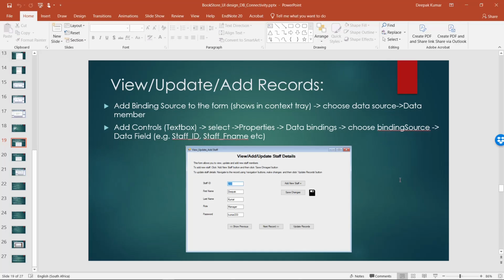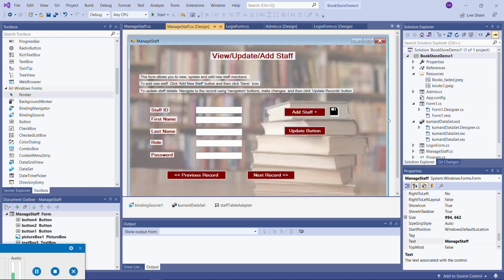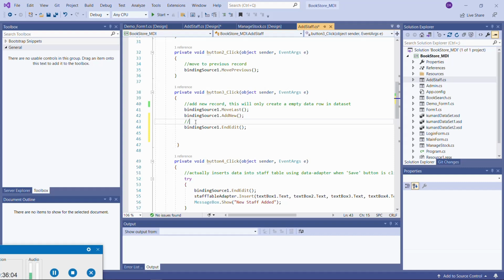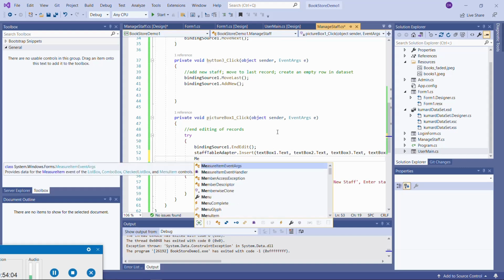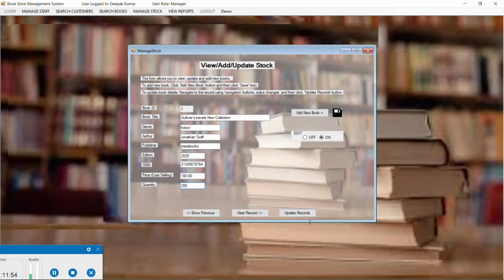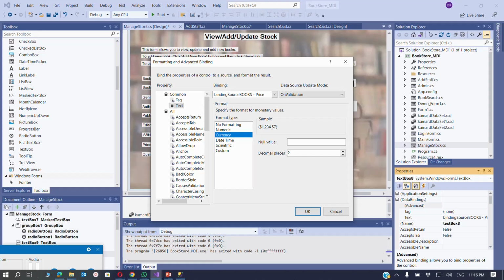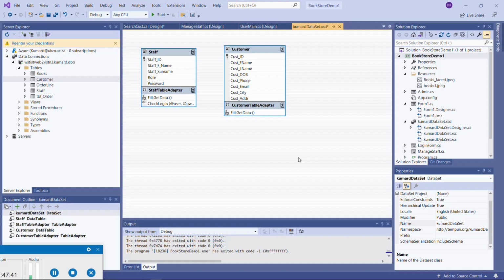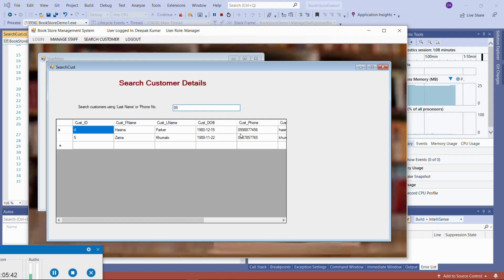DEMO 2 C# UI DB CONNECT DK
Covers UI, ADO.NET controls, data manipulations (MoveNext, NextPrevious, AddNew, Update)